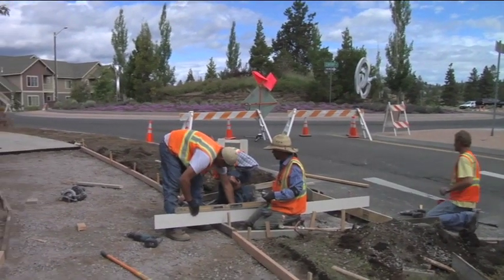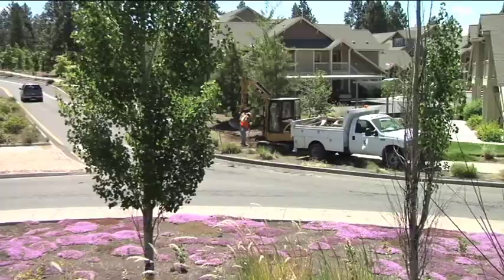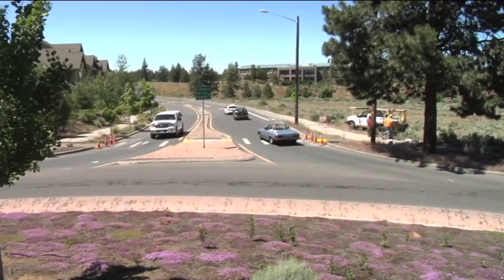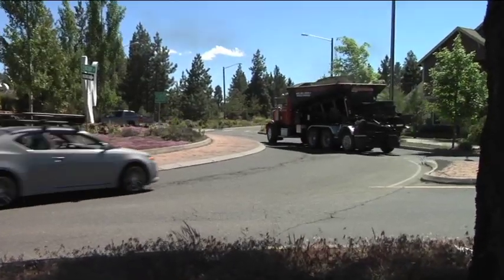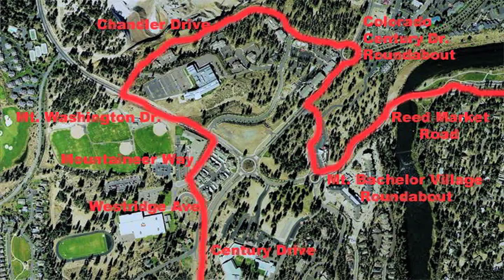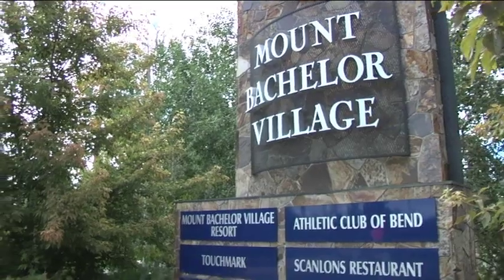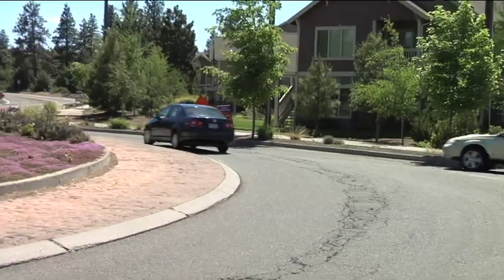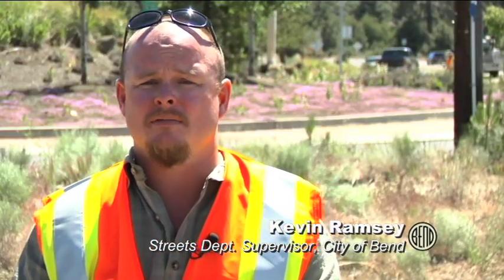Mt. Washington Roundabout Closed for Resurfacing - CC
The Mt. Washington roundabout at Century Drive and Reed Market Rd. is now closed while the City replaces the badly worn asphalt  with 9" of long-lasting concrete.